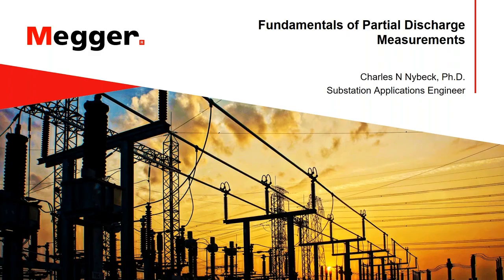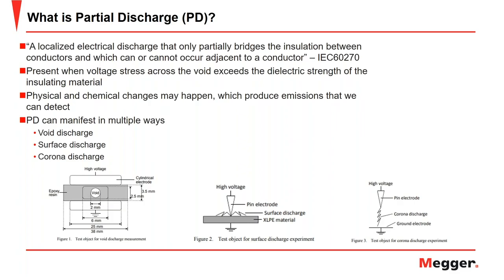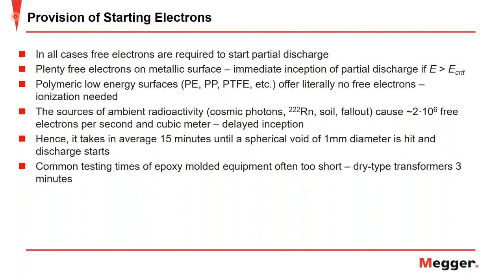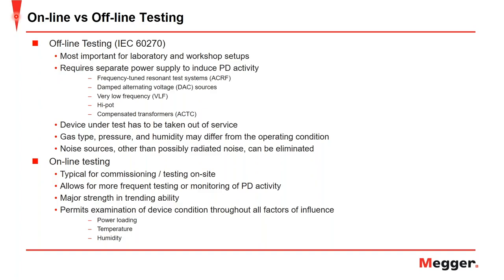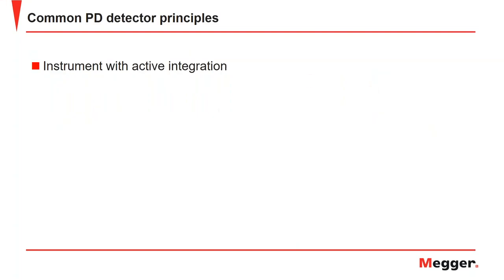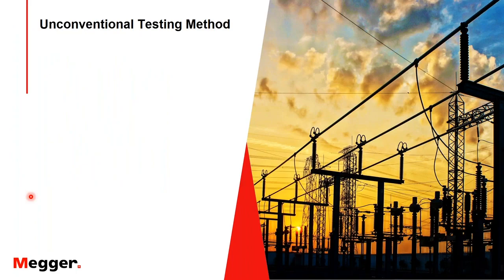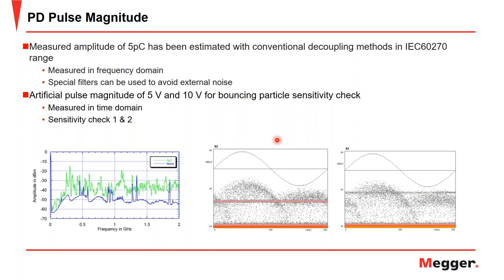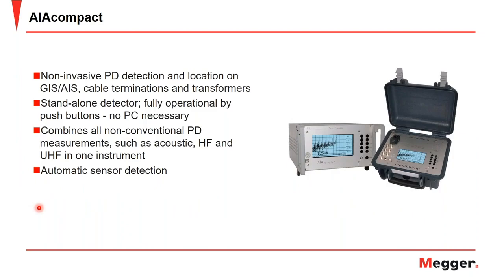Fundamentals of Partial Discharge Measurements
Partial discharge (PD) is one of the first signs of a deteriorating insulation system and can lead to costly repairs or even the failure of medium and high voltage equipment. PD activity is common within medium and high voltage apparatus and is therefore important to detect and measure the severity of the present PD signals. Preventative maintenance routines involving PD measurements can lead to early detection of deteriorating insulation quality and the assessment of manufactured, installed, or repaired asset quality.

The purpose of this webinar is to discuss the fundamentals of PD, covering the driving factors behind PD activity. Conventional and unconventional PD measurement techniques will also be discussed in detail according to the relevant standards. The objective is to create a foundation of PD fundamentals that can be built upon for further knowledge into the PD process and to better manage the health of high voltage insulations systems.